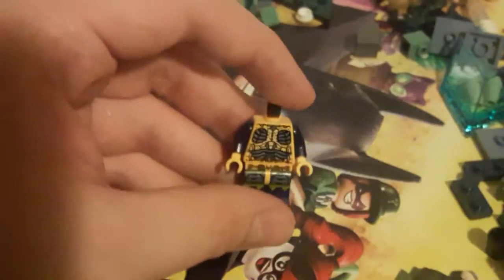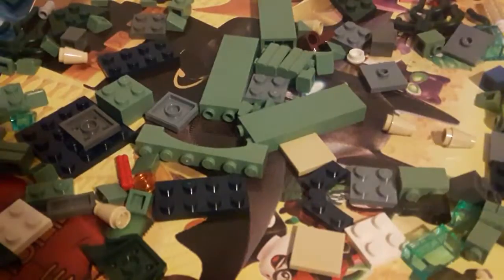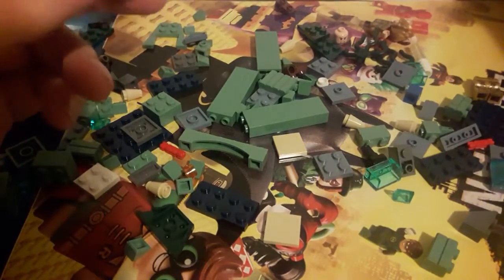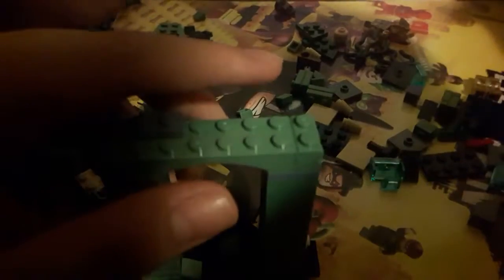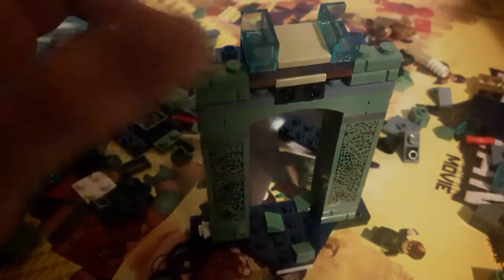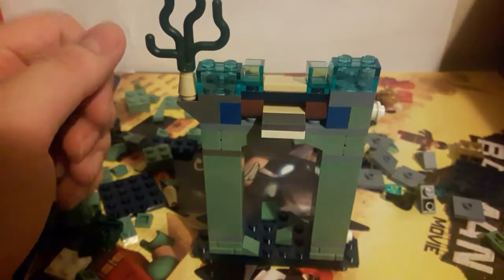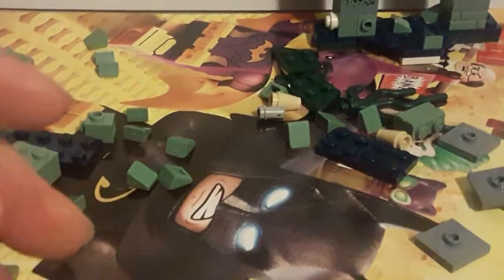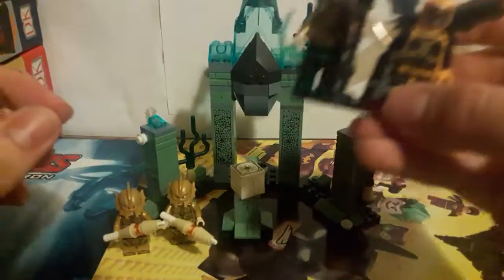LEGO DC Super Heroes Aquaman set 76085 Unboxing Build Review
*Follow me at ►Twitter
Please
Don´t reply to spam/troll comments.
Don't advertise your channel/whatever.
-Simply thumbs down and flag as spam these.
Thanks for all your support bros, rating the video and leaving a comment
KEEP ON BUILDING MY FRIENDS